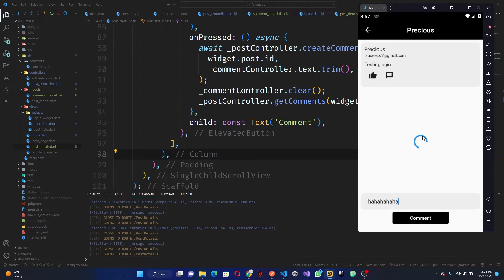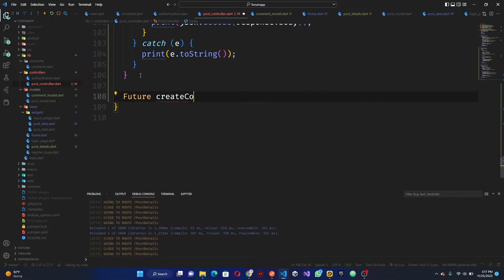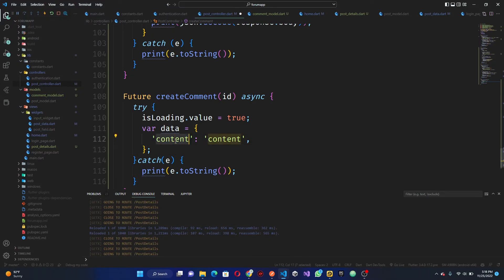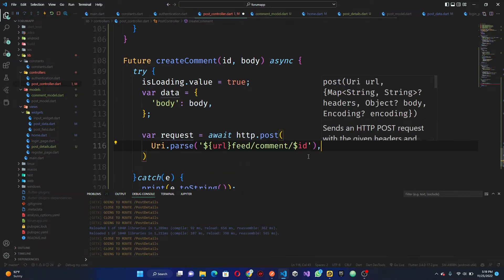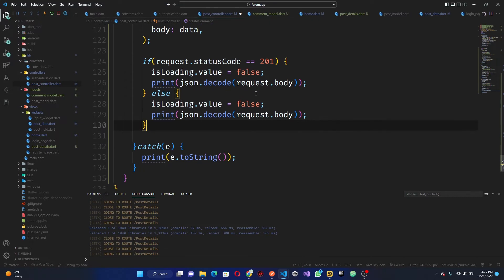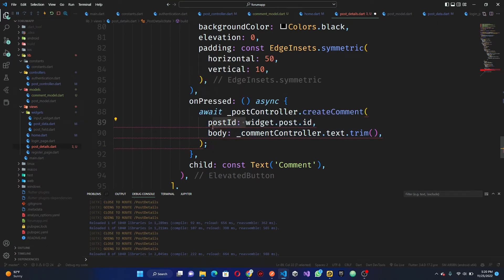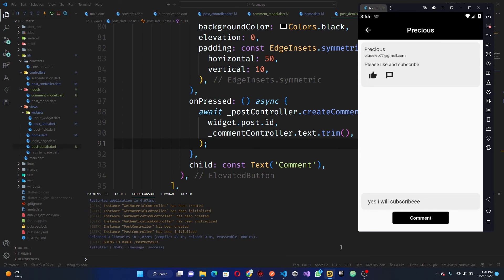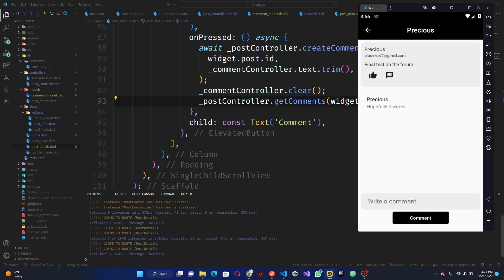How To Build A Forum App With Laravel and Flutter - Posting comment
In this video we will allow users to comment to a post

flutter widgets
laravel 9
laravel php
laravel project
laravel series